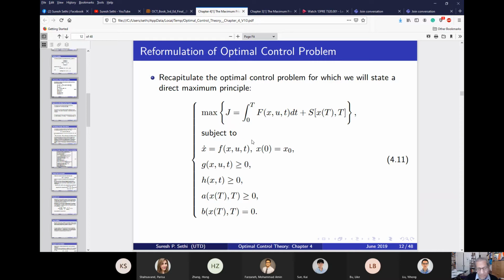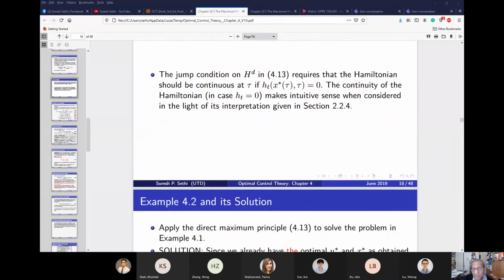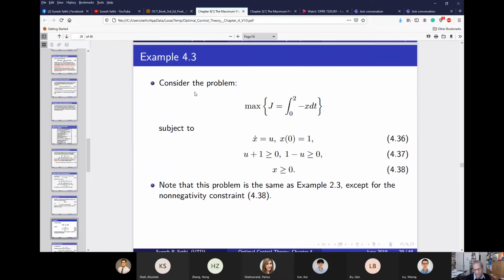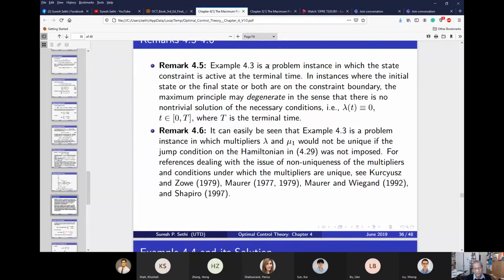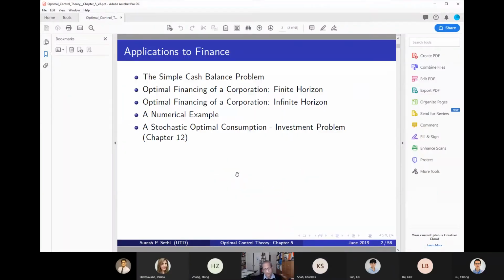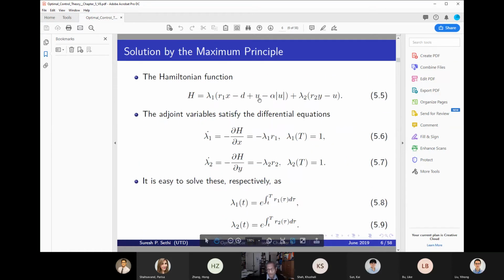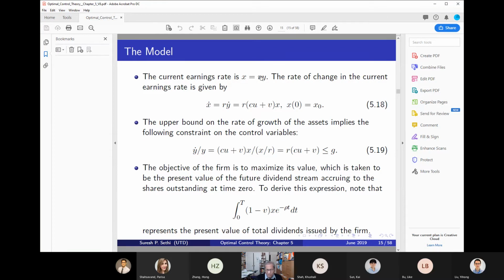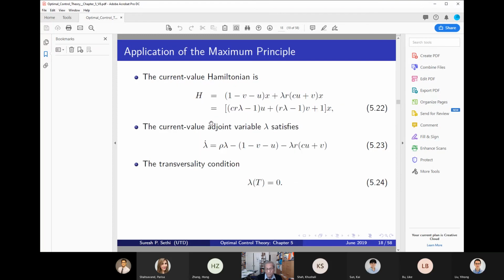The Max Principle: Pure State & Mixed Inequality .Constraints -Pt 2-Jindal School of Mgmt-Feb 25, 21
This video discusses advanced topics in optimal control theory, specifically focusing on the Maximum Principle and its application to problems with state constraints.

Here's a summary of the key points:

In this lecture, Prof. Sethi introduces different types of constraints in optimal control problems: pure constraints (on state variables), mixed constraints (on state and control variables), and terminal constraints (on the state at the final time) (0:00).

He distinguishes between the direct method and indirect method of the Maximum Principle, noting that the indirect method is mostly followed in the book, while the direct method is used for sufficiency conditions (1:40).

Prof. Sethi details the necessary conditions for optimality using the direct Maximum Principle, including conditions for the state, control, and adjoint variables, and explains the concept of jumps or discontinuities in the adjoint variables at boundary or contact points (4:26).

The video then applies these complex theoretical conditions to a simple example (Example 4.1/4.2) to demonstrate how the Maximum Principle yields results consistent with known solutions, helping to build confidence in the method (12:29, 37:38).

It briefly touches on sufficiency conditions in the direct formulation and the indirect method for state constraints, highlighting how it relates to Chapter 3 concepts (16:47, 17:59).

Prof. Sethi then shifts to discussing the practical applications and complexity of optimal control, mentioning the use of the theory in space programs (24:26).

Finally, the video transitions to Chapter 5, introducing two new problems: a cash balance problem (53:26) and a corporate finance problem (1:11:30), setting the stage for more applied examples in the next chapter.